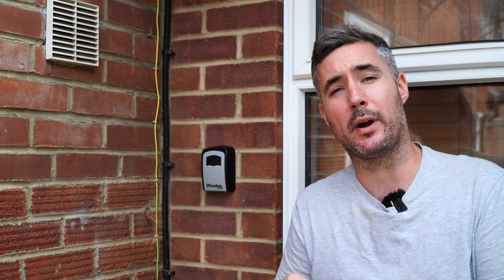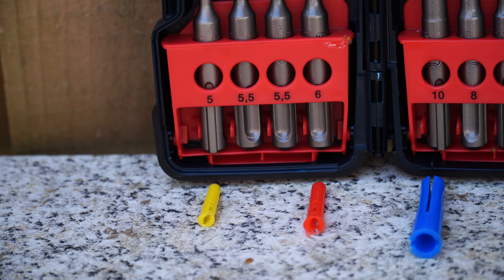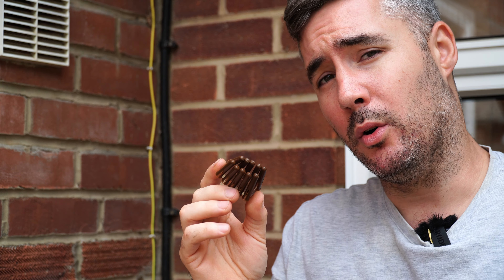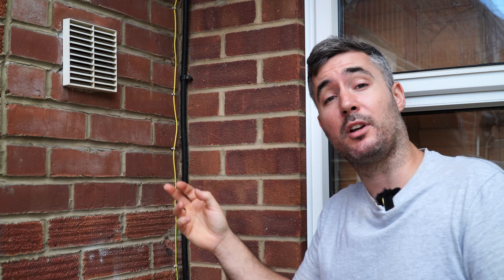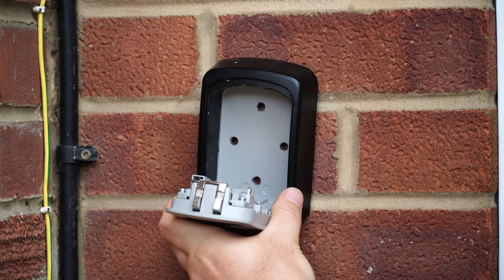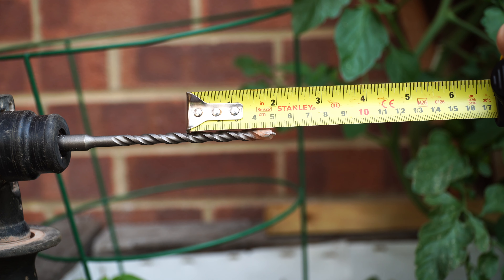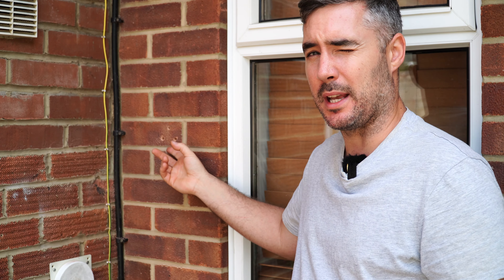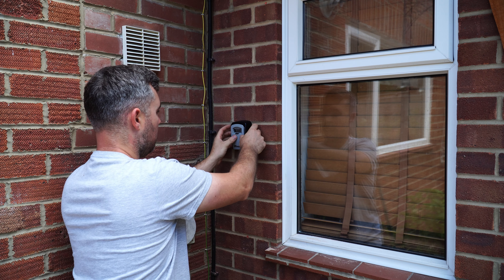Do You Drill Into the Brick or the Mortar ?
Do you know if you drill into the brick or the mortar ? Well in this video ill give you a definitive answer to this question. Leaving you no doubt as to what you will do when you next have to fix something to a brick wall.

I will also go thorough the process of how to drill into brickwork and a rundown on colour coded rawl plugs and their uses.

LINKS To all the equipment used in this video (To help you get the right tools for the job) -

Makita Twin 18 V Li-ion LXT Hammer SDS (Body only)
Makita 18V Li-ion Brushless Combi Drill 54 Nm (Body Only)
Bosch SDS Drill Bit Set
Assorted British Made Fixing Masonry Plastic Wall Plugs
Stanley 16oz Fiberglass Curved Claw Hammer, 450g

This would mean a lot to me and be greatly appreciated 😊

James 👋